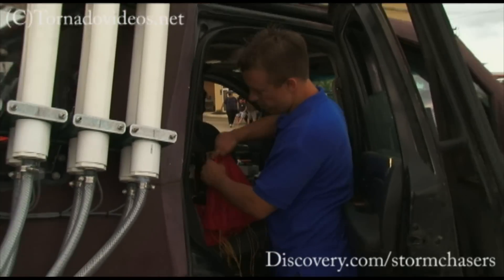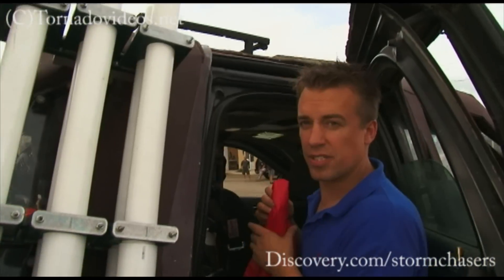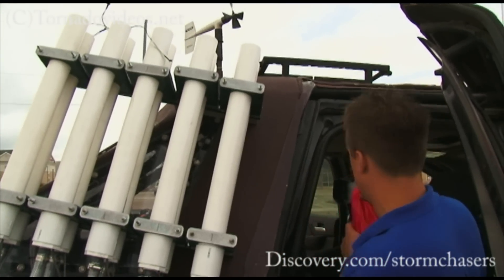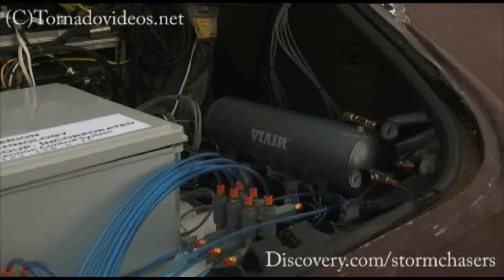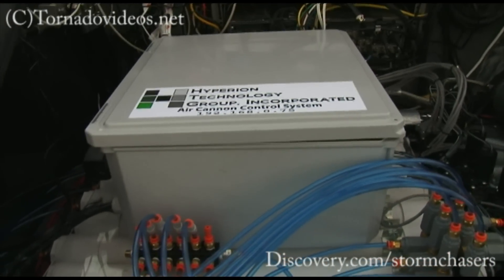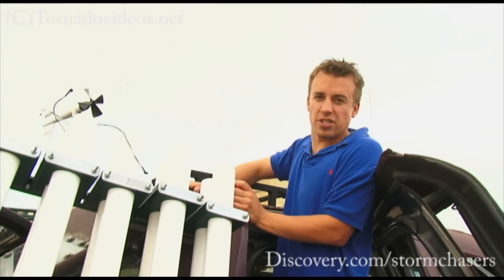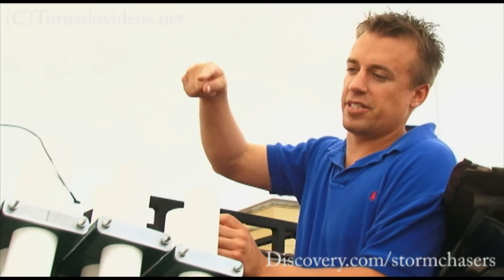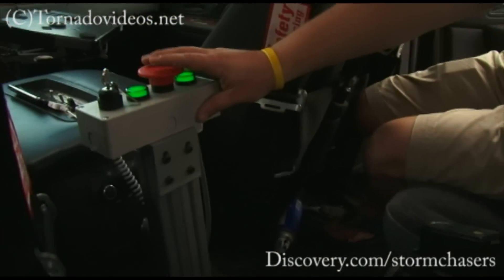Dominator air cannon test! Hyperion Technology Group, 2010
Testing of the new Dominator air cannon array for launching instrument probes into the heart of tornadoes to measure temperature, moisture, and pressure as they circulate through the funnel, designed by the engineers of Hyperion Technology Group in Tupelo, MS (HyperionTechGroup.com).  The probes are attached to a parachute, and the air cannons only need to launch the probes about 50 feet into the air before they are picked up by the tornado's updraft.  The probes can be tracked in real-time using GPS sensors and high-tech radio communication, similar to Twister but in a reality sense.  Watch the cannons in action at TornadoVideos.net, and on Discovery Channel's Storm Chasers this fall.